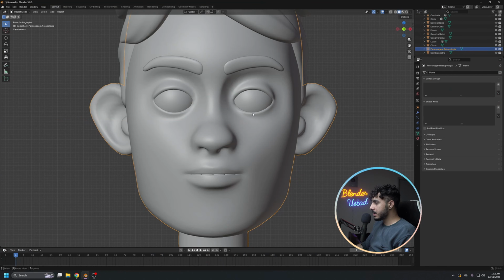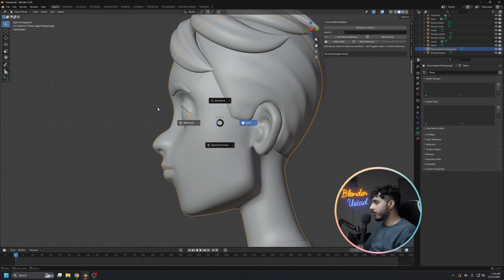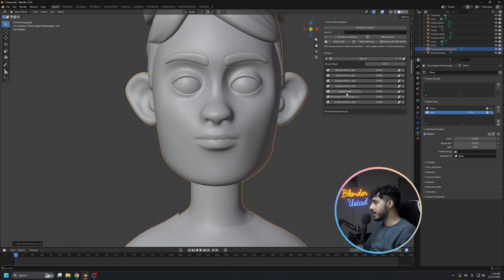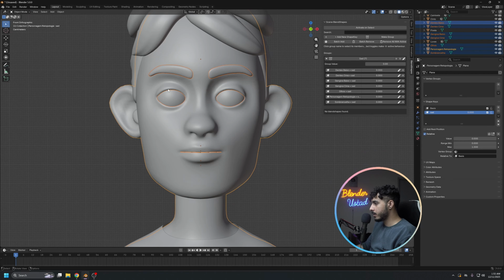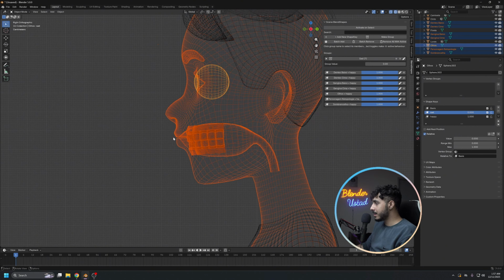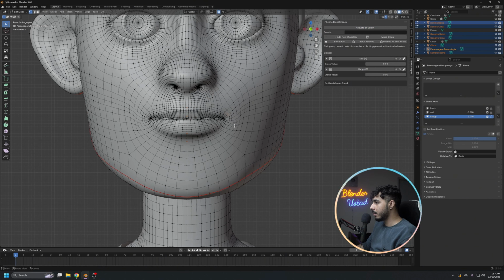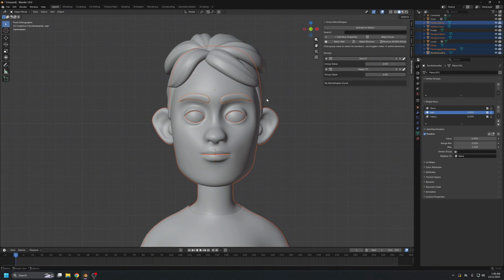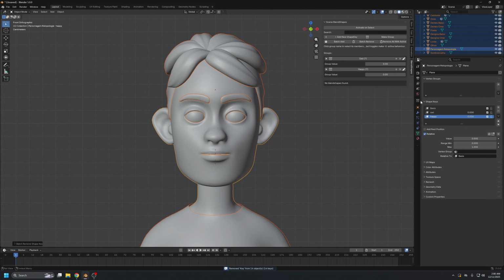I Got Tired of Fighting Shape Keys So I Fixed Them | Blender shape keys fixer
Managing shape keys across multiple meshes in Blender is painful.

This addon lets you control full facial expressions
(body, teeth, tongue, brows) with ONE slider.

Shape Keys Fixer = scene-wide shape key control.

Blender gives you shape keys — but not a proper workflow.

Shape Keys Fixer is a scene-wide shape key manager built for
multi-mesh characters and facial expression systems.

What it gives you:
• One slider to drive full expressions across objects
• Scene-wide list of all shape keys
• Expression groups (body, teeth, tongue, brows)
• Auto-activate shape keys while editing
• Batch add, remove, rename safely
• Undo-safe, non-destructive operations
• Works on Blender 2.80+

Built for production, not demos.

Blenderustad JunaidAlam blendertutorial blenderMastering Blender Sculpting | Everything You want to know about sculpting in Blender